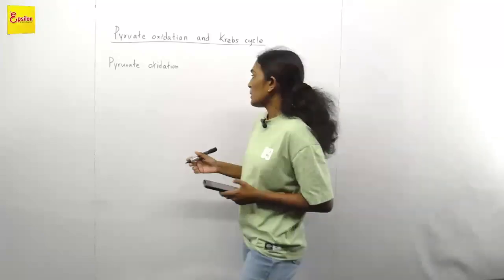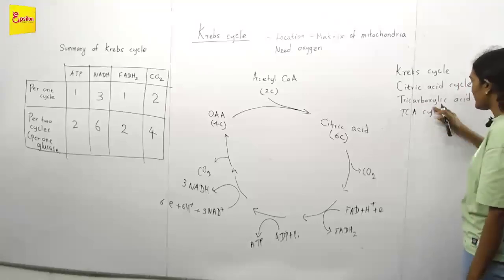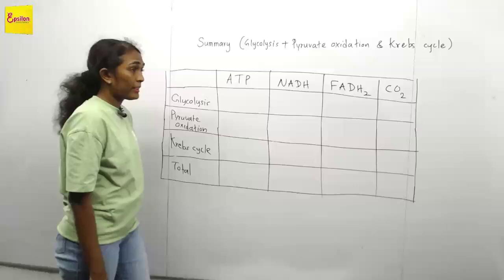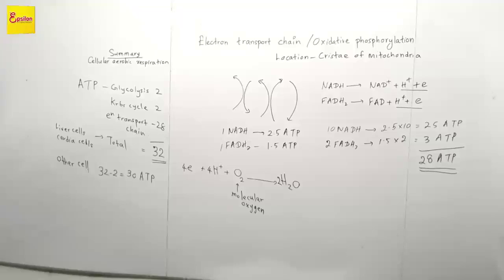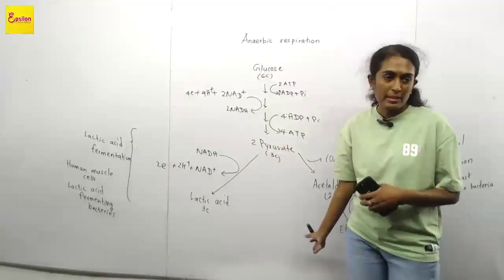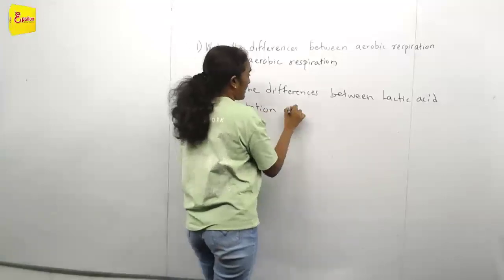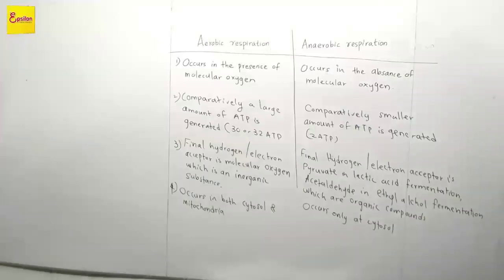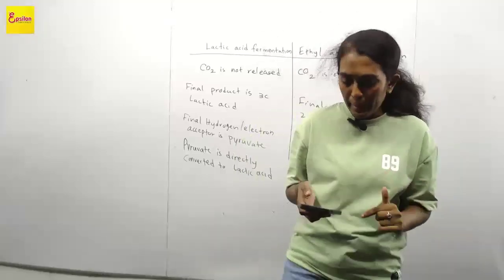2027 A/L | English Medium Biology | November Plan | Tharanga Anandawansha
WhatsApp Community Group 👉
Call or WhatsApp ✅
epsilon.edu.lk